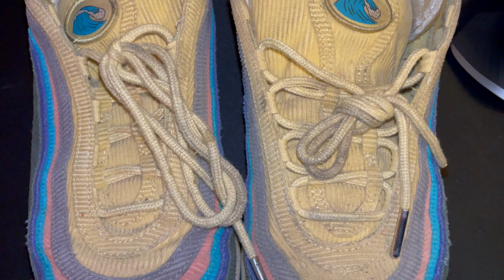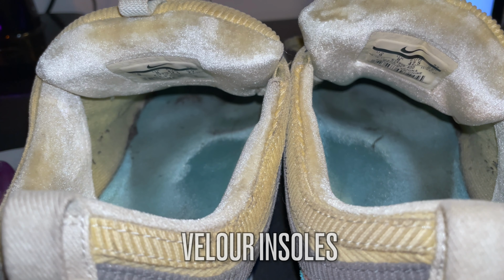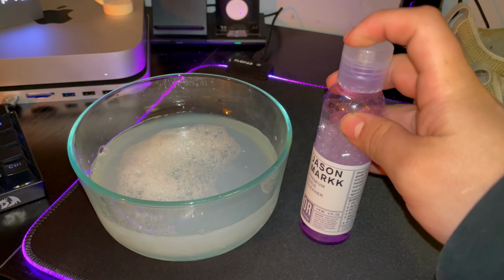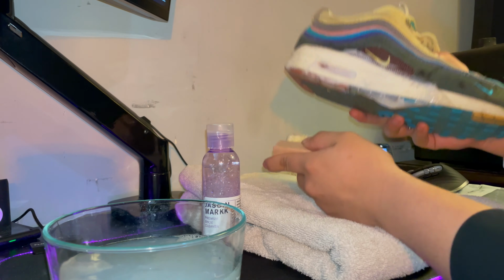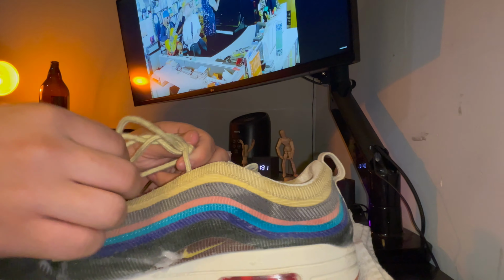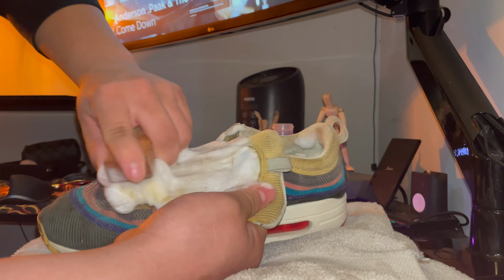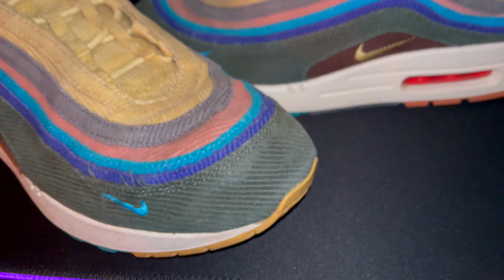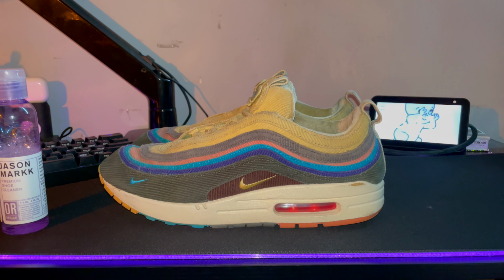Cleaning Sean Wotherspoon Air Max 97's With Jason Markk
First video in this style let me know what you guys think ! Have plenty of other cool things I can shoot too.